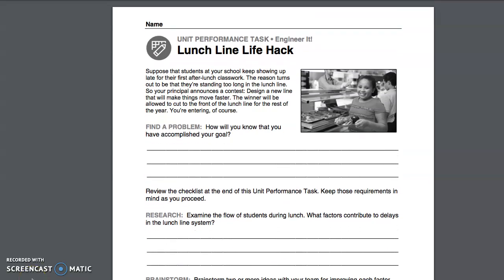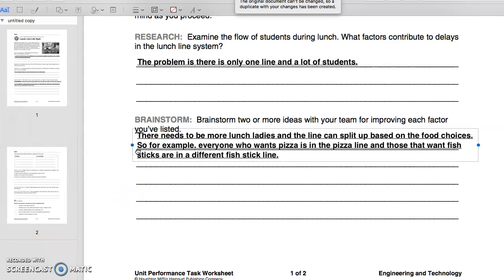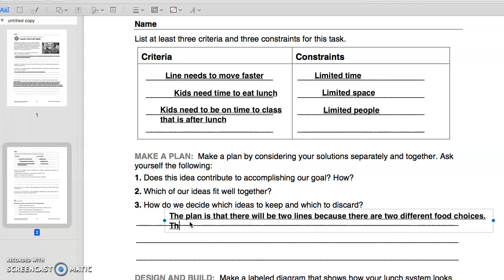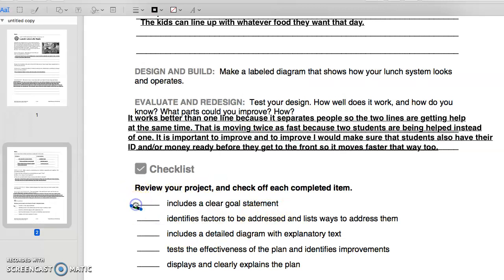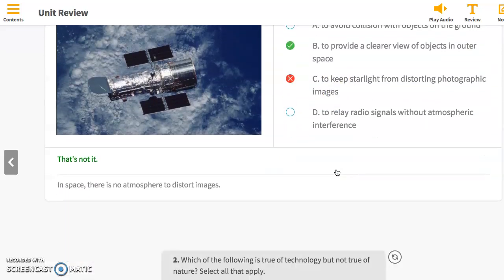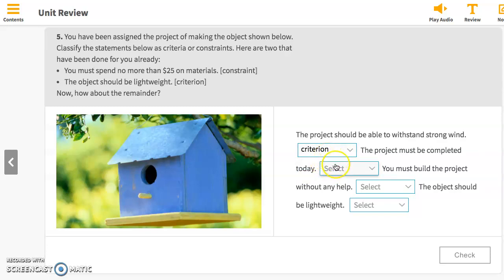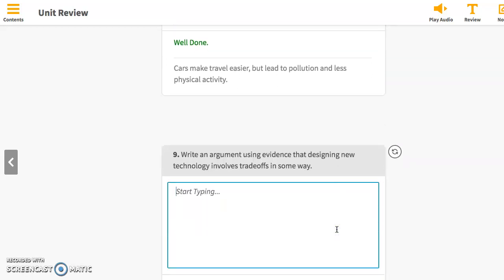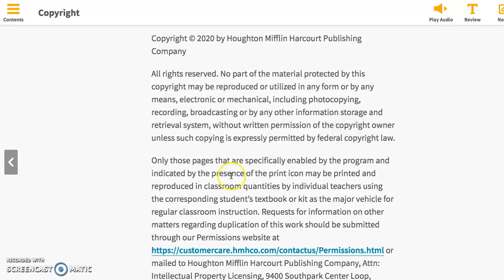5th Grade Science Unit Project and Unit Review For Lesson 3